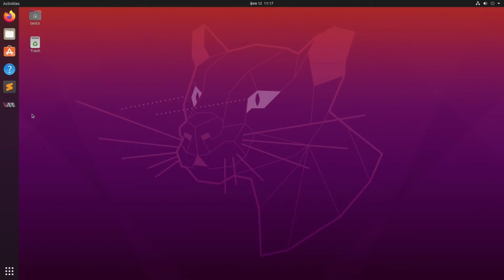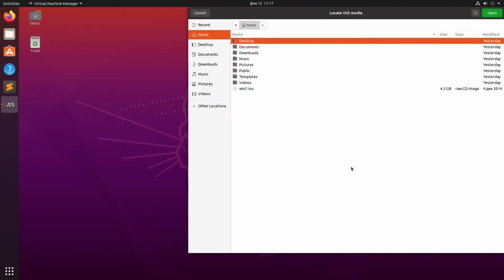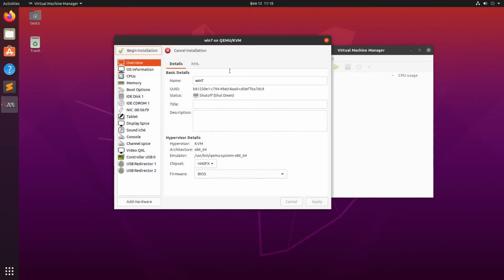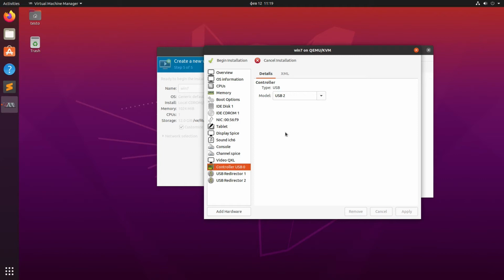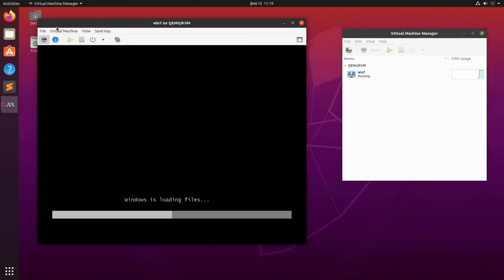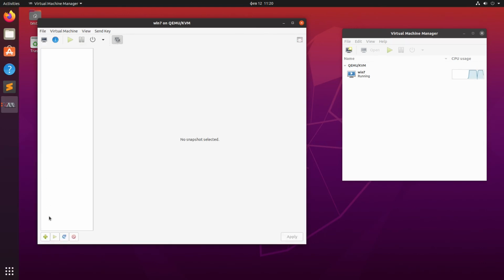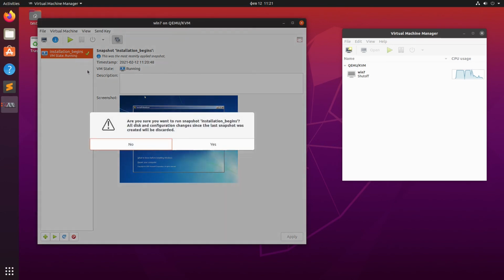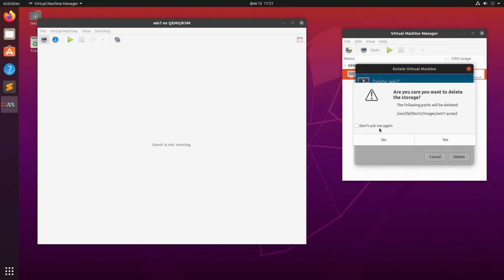Testo guides. Part 3. Introduction to Virtual Manager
In this guide I'll show you how to the basics of working with Virtual Manager. We'll be using this tool a lot in our future guides.